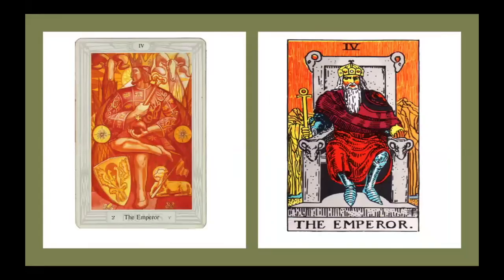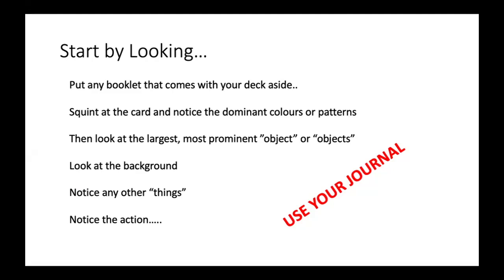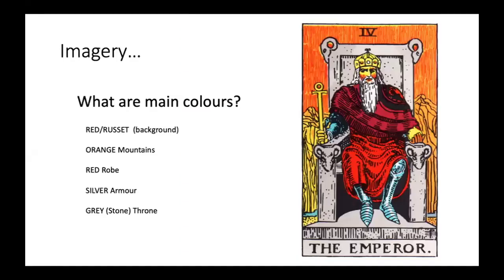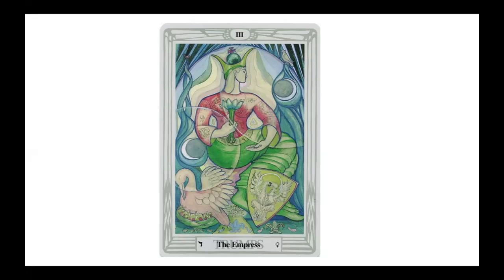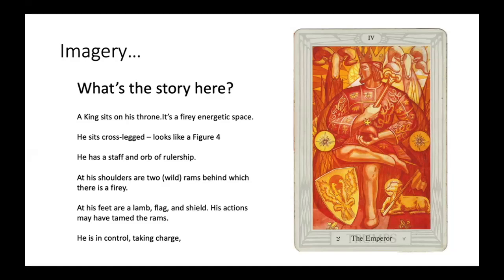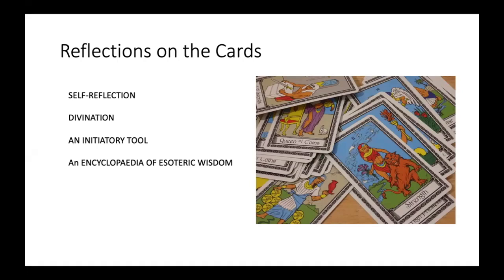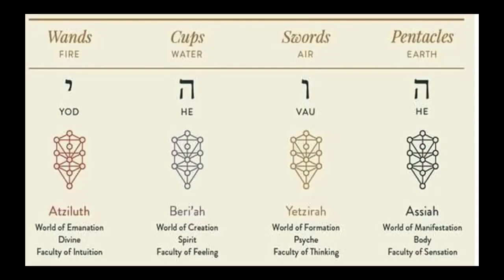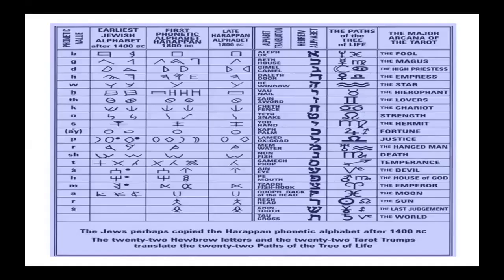05 TAROT Empress and Emperor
Tarot Masterclass